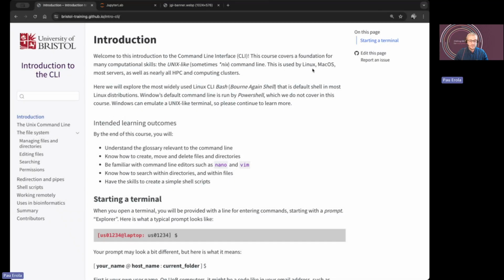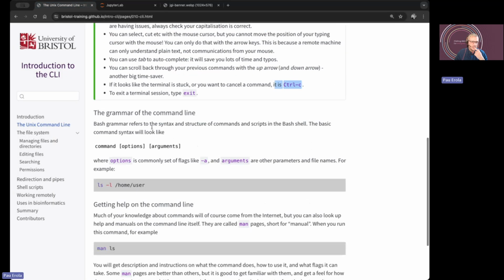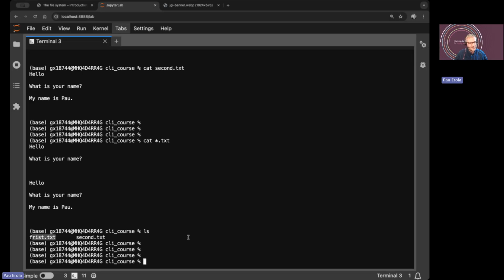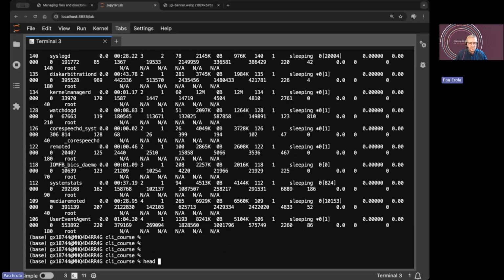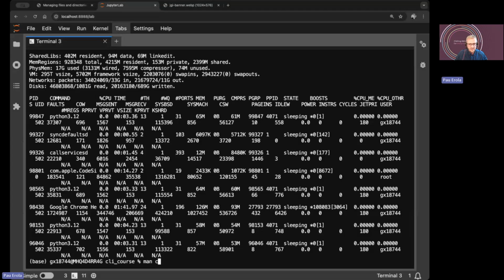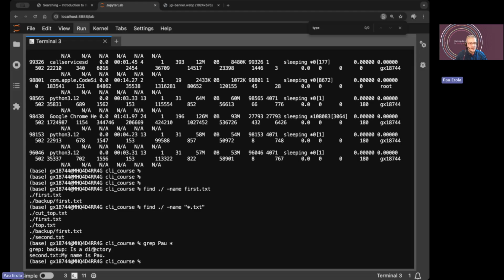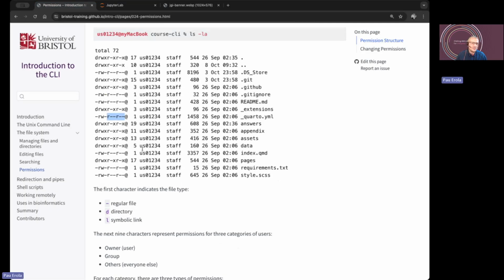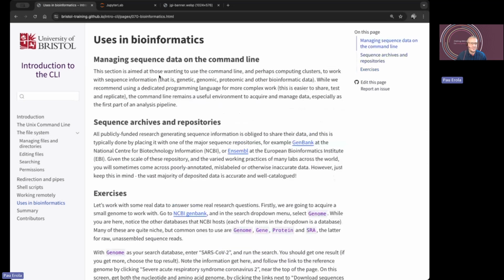Introduction to the Command Line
In this lunch and learn talk, Pau Erola is going to give an introduction to the Unix command line and the essential commands for file management, text processing, and system navigation that form the foundation of effective HPC usage. By mastering these command-line skills, you'll be able to efficiently manage data, monitor jobs, and troubleshoot issues in any Linux-based computing environment.

This talk took place on 2 October 2025.